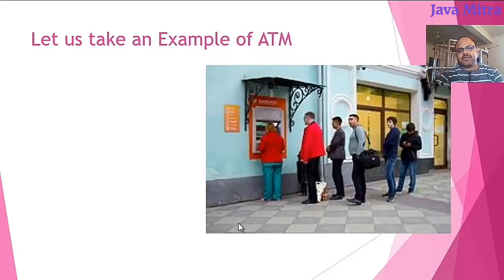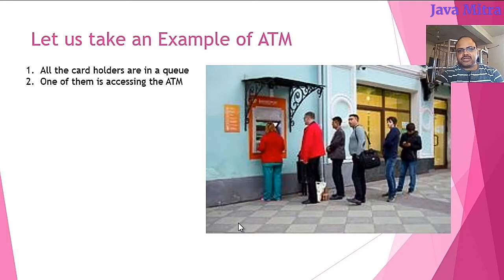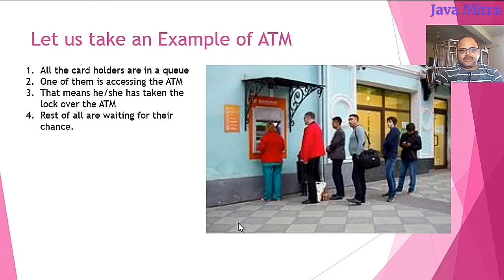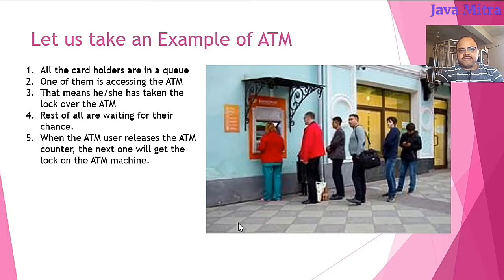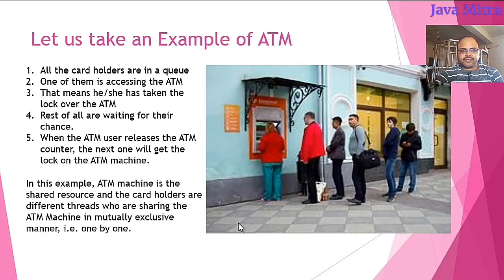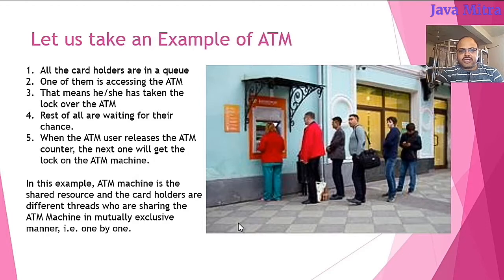Synchronization needed in real life | Multithreading #11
In case of a resource shared by multiple threads, it is required to control over the shared resource, so that each one can use the resource independently without any interference. Management of such situation is termed as Synchronization. The video explains such real life situations that needs synchronization.